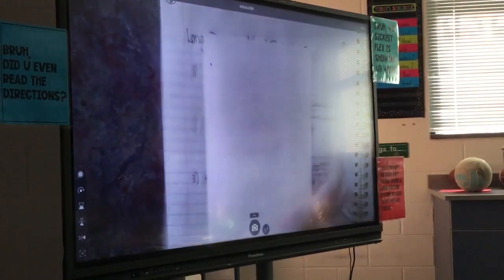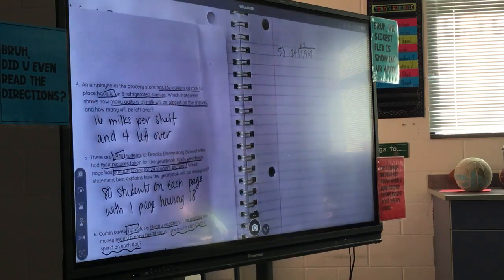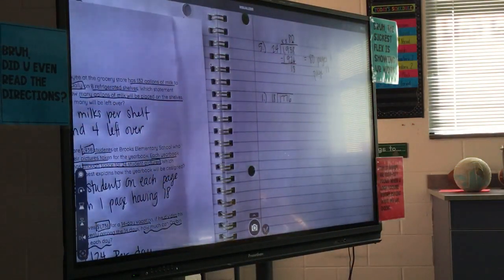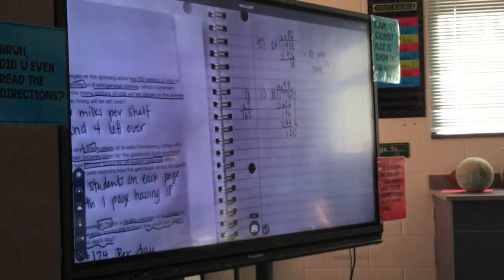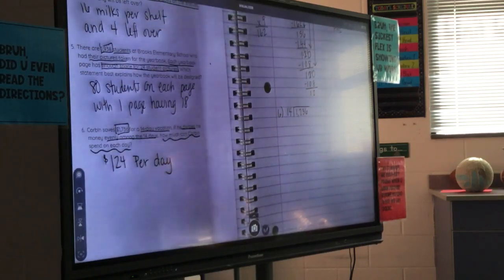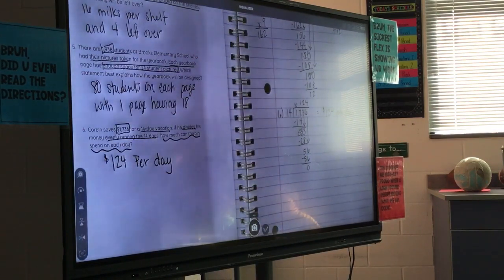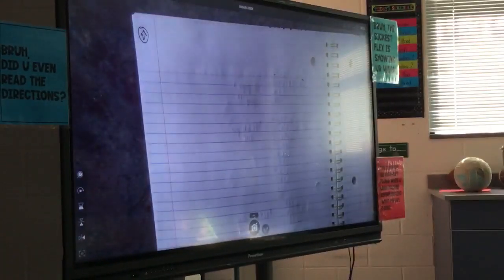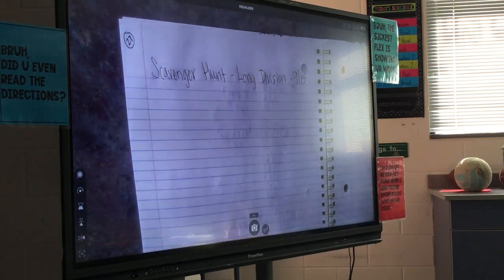Math Instruction - 9/15